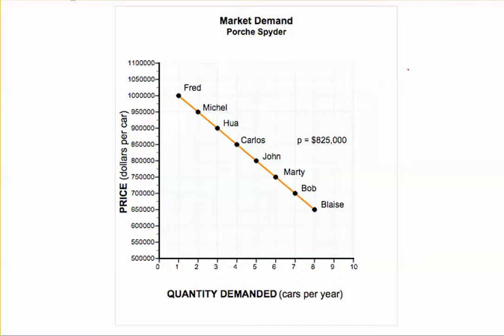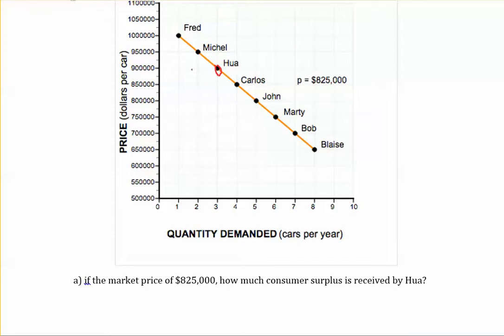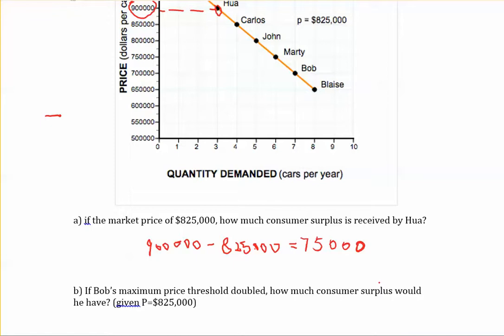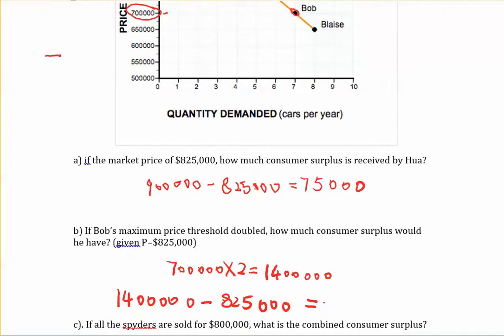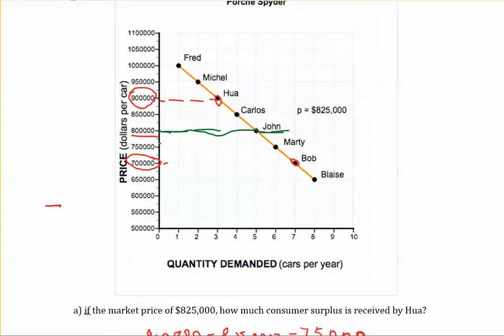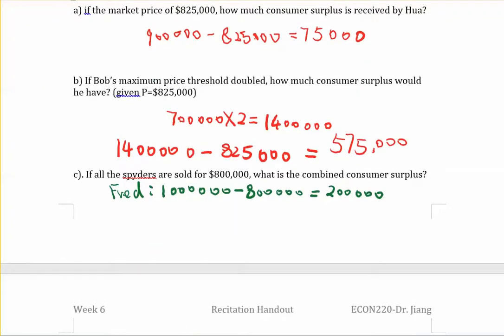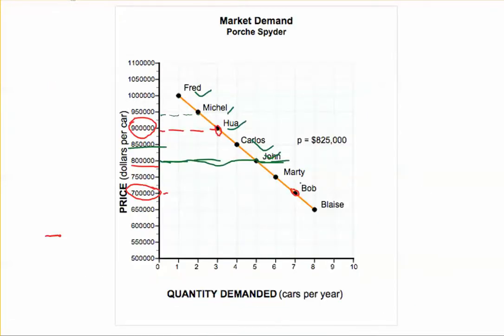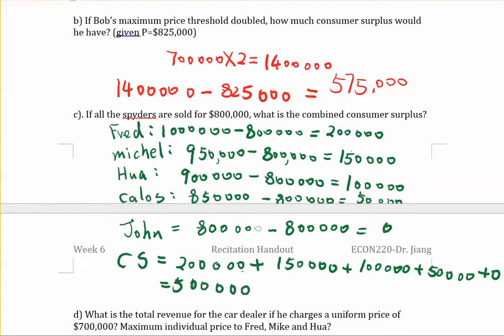week 6- recitation-Q2 (a-c)